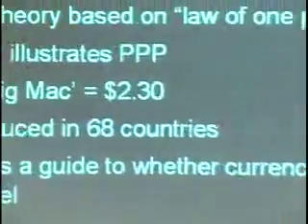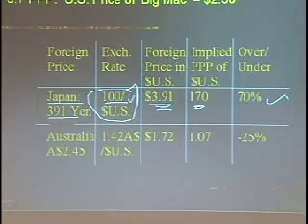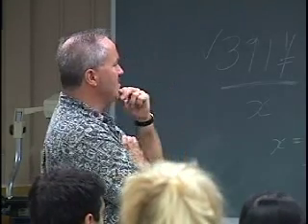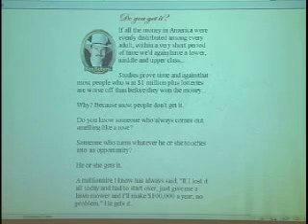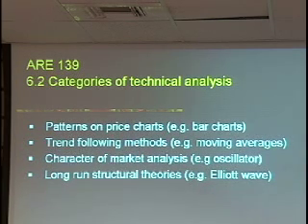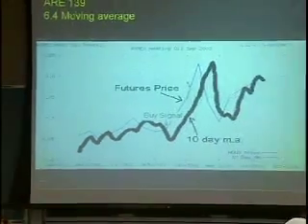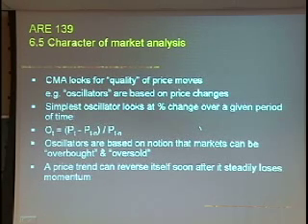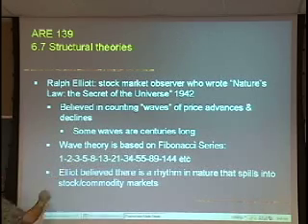Technical market analysis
Lecture 14 defines technical analysis and covers a number of technical analysis techniques, including charting, moving averages, trend following, character of market analysis, and structural theories such as Kondratieff cycles.